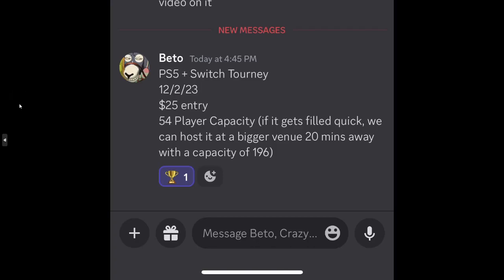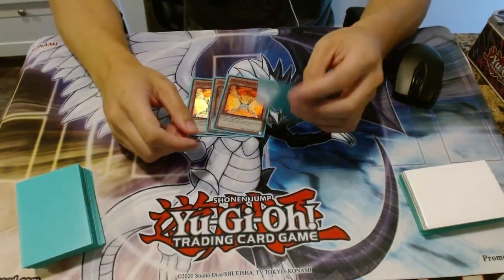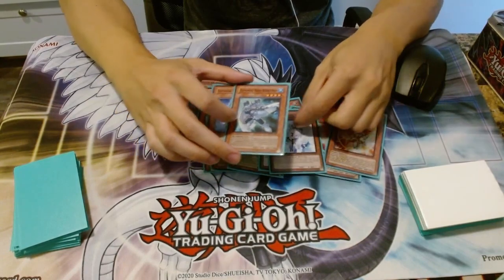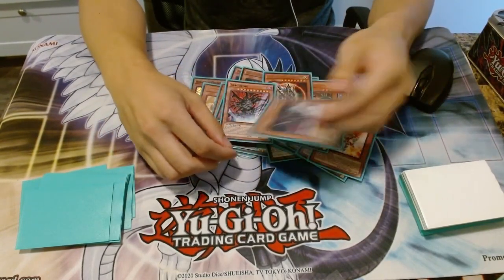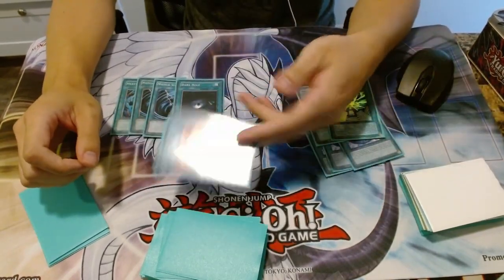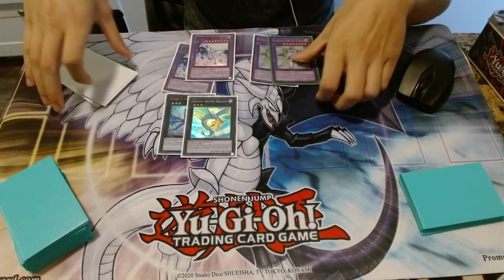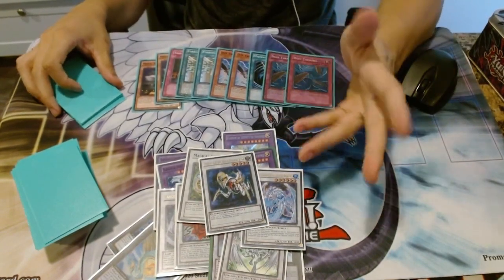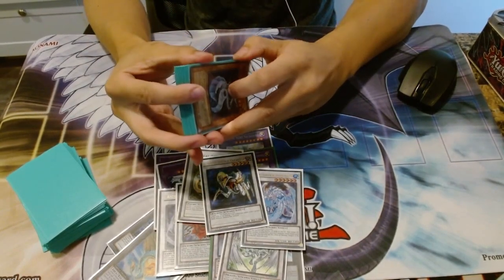2nd Place Fairy HERO Deck Profile! | Tengu Plant Format